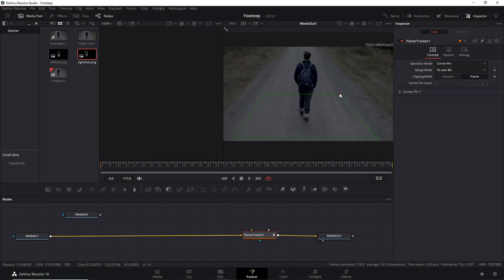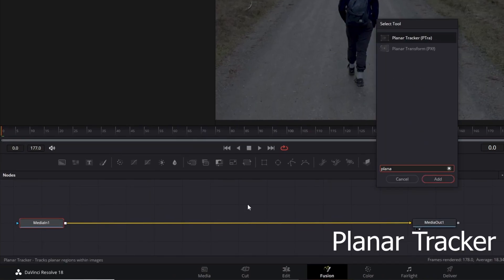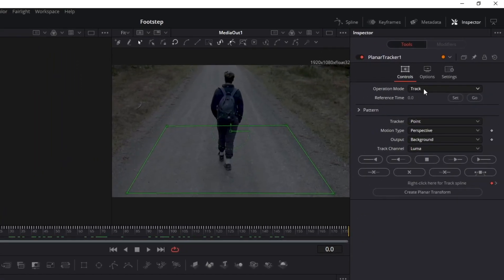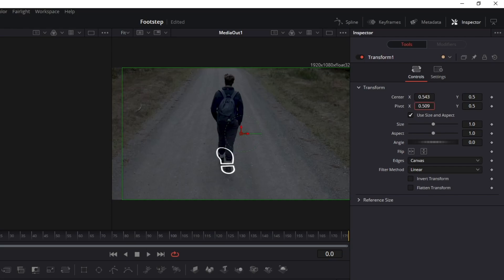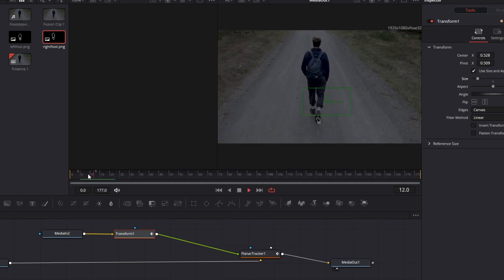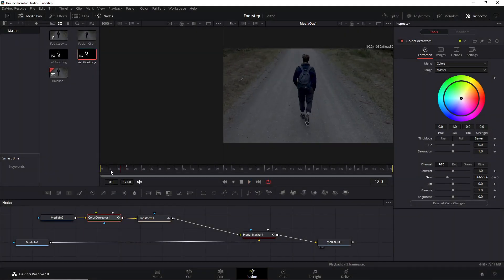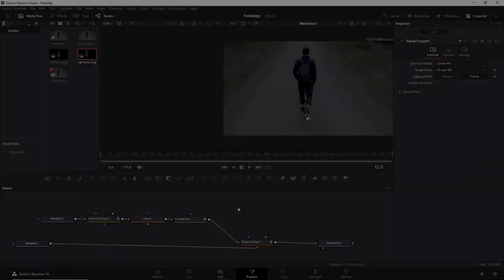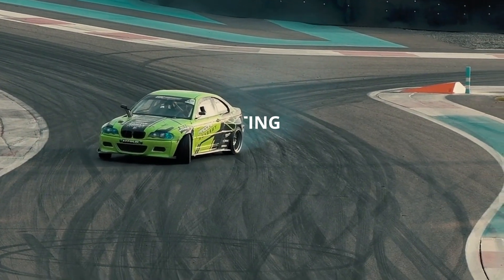Glowing Footsteps In Davinci Resolve 18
In this video, we'll be learning how to create glowing footsteps effect using the Dynamic Surface Tracking in Davinci Resolve 18. Dynamic Surface Tracking is a great way to track motion on surfaces, and it's perfect for tracking shots with lots of motion. If you're new to Davinci Resolve 18 or if you're looking to improve your  skills, then this video is for you!